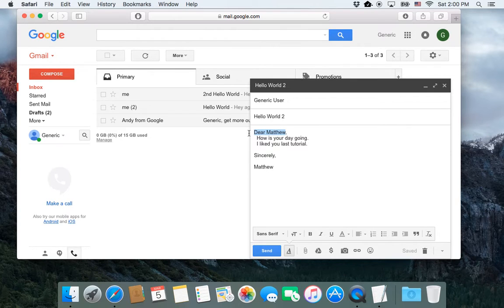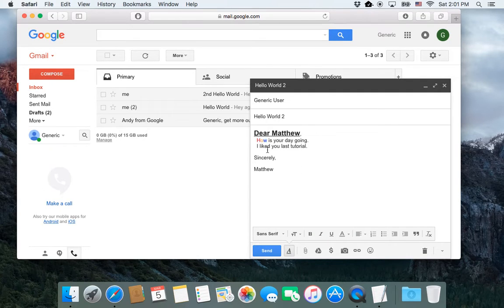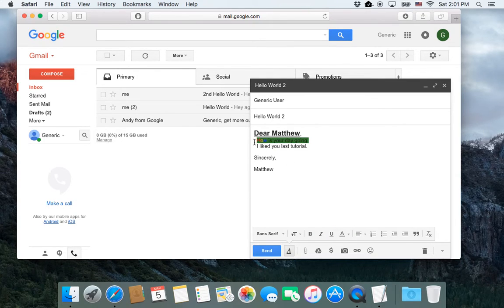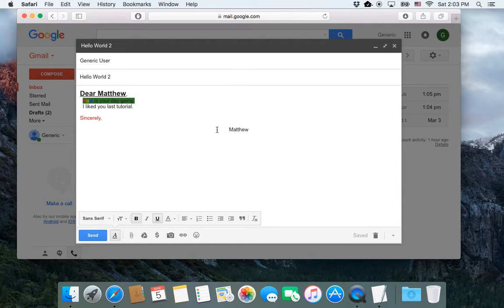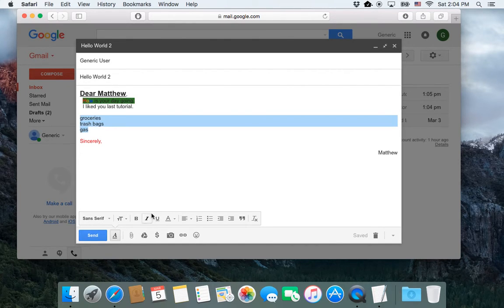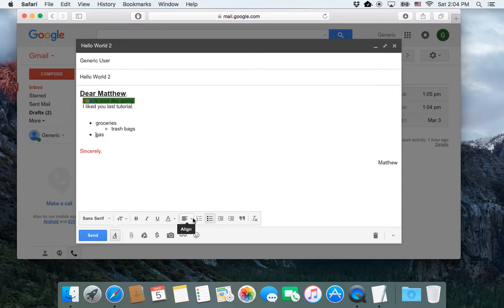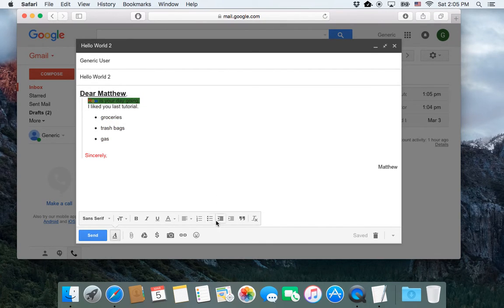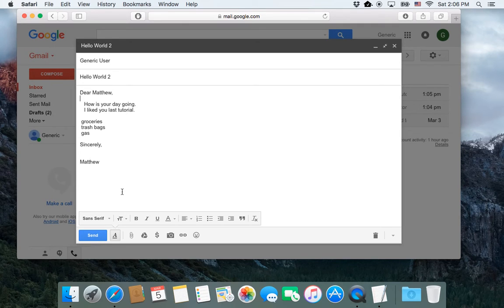6 Formatting in Gmail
How to format emails in gmail including all formatting options: bold, italic, underline, change color, highlight, font, size, align, numbered list,  bulleted list, indent, quote, remove formatting, and text color

This is a series of videos that show people how to use gmail, how to swtich from another service. It covers the basics of gmail. Hope it helps. :)
Sign up or sign in at: gmail.com